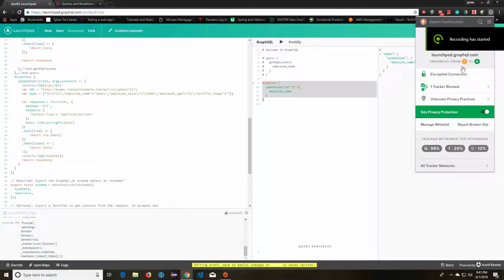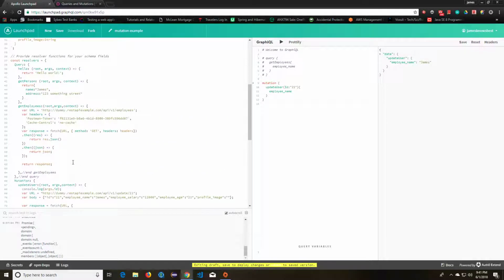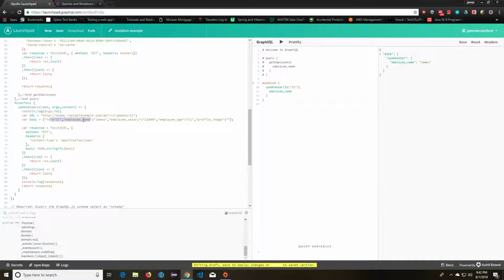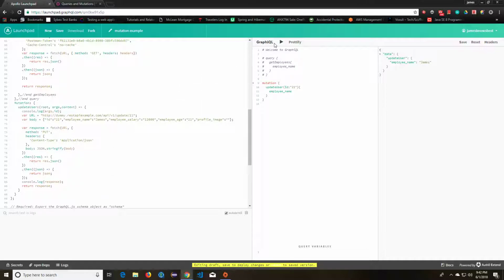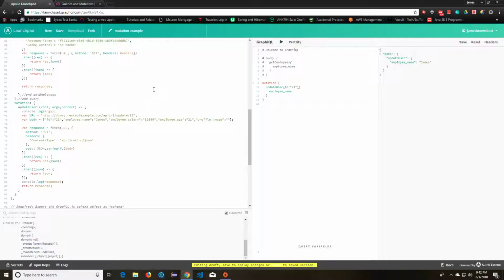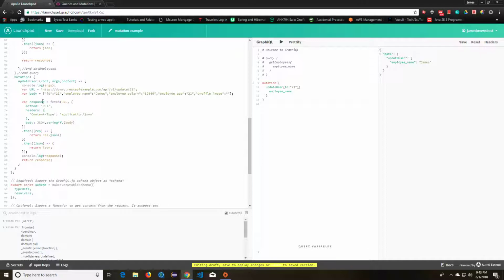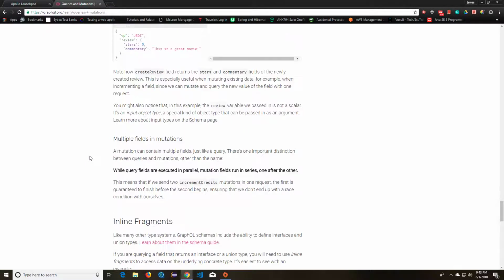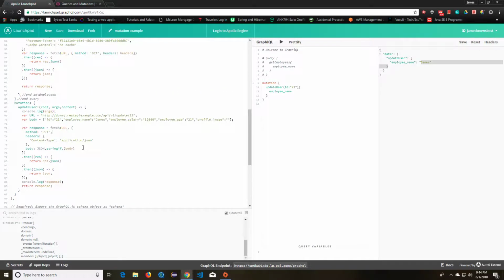GraphQL tutorial | What is a mutation?